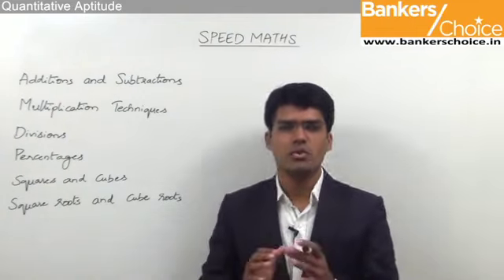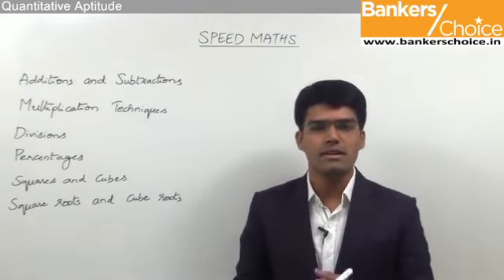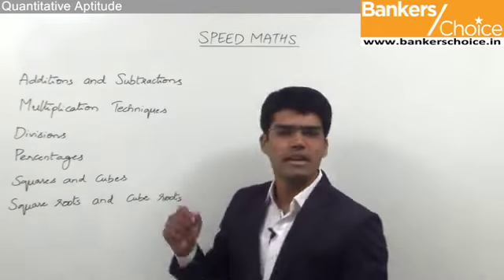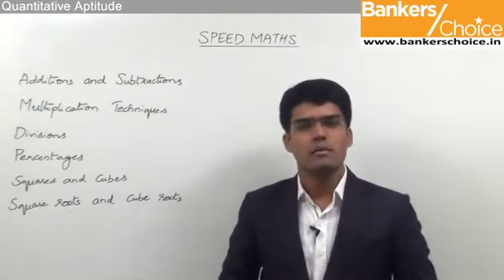Q01 Speed Maths BankersChoice